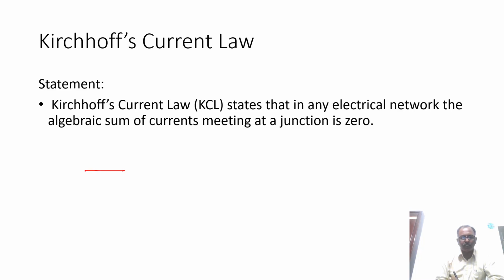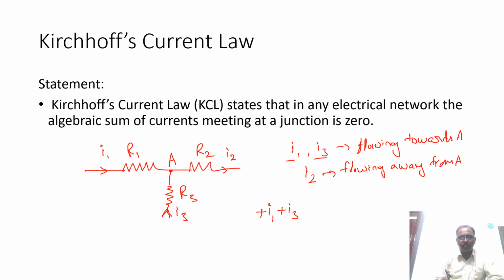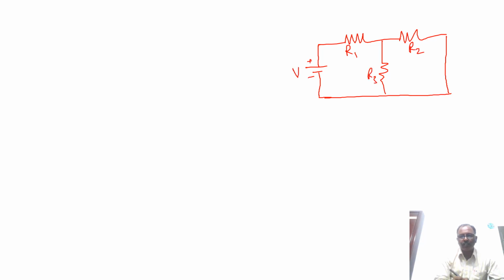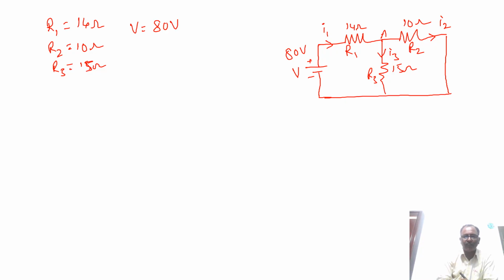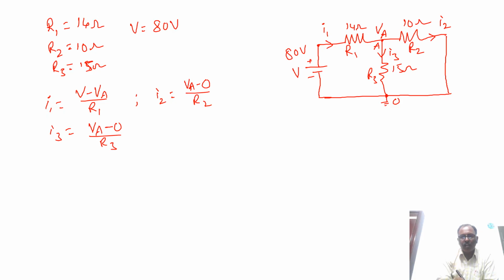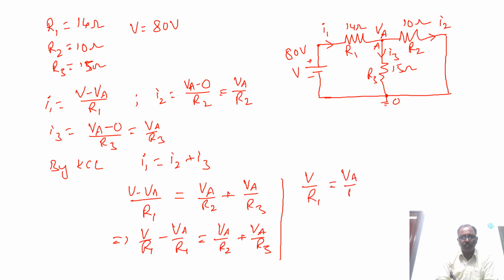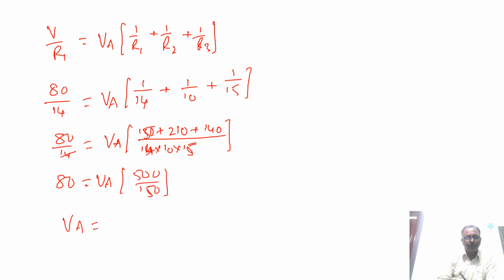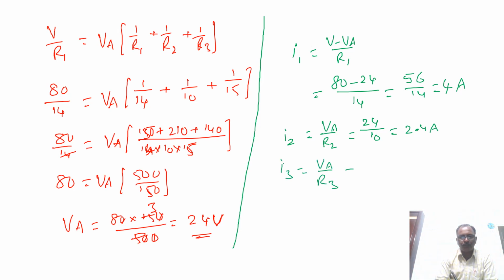Kirchhoff's Current Law